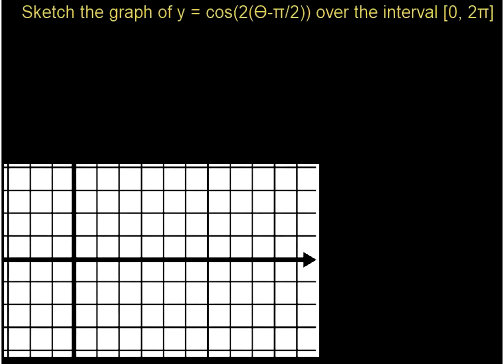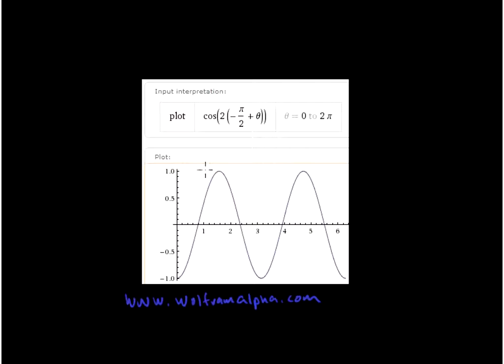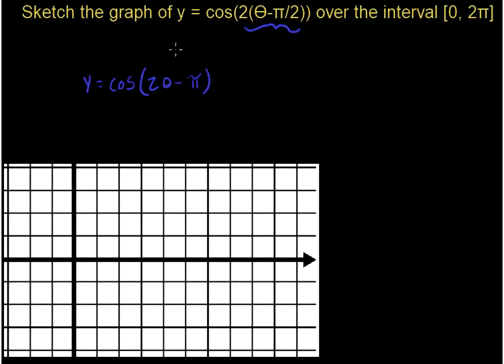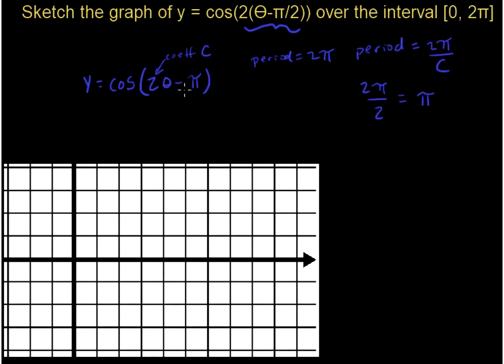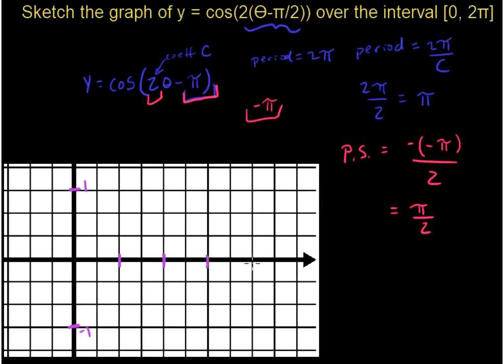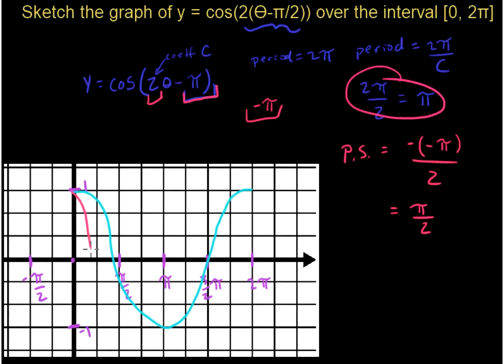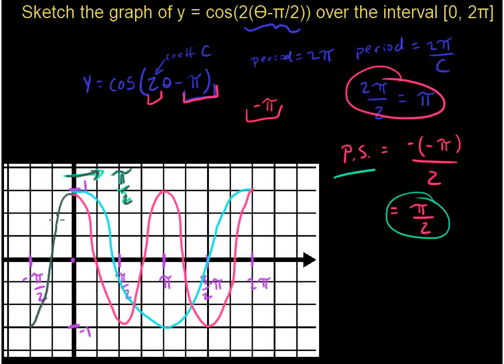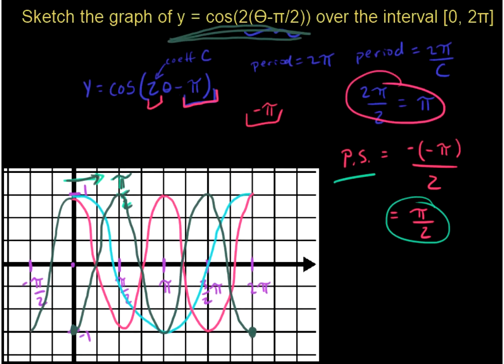Graphing Functions (Trig)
Graphing a trig function on cartesian coordinates.